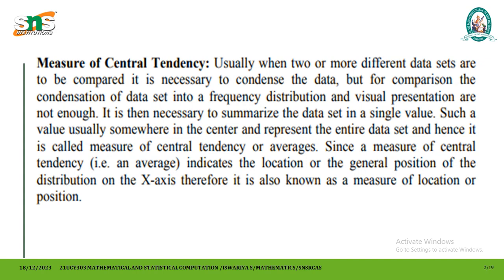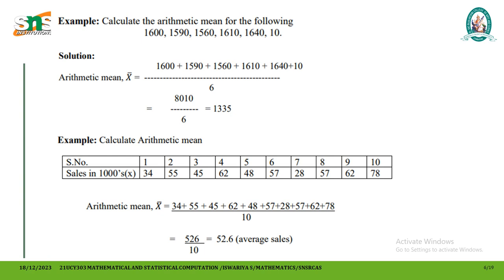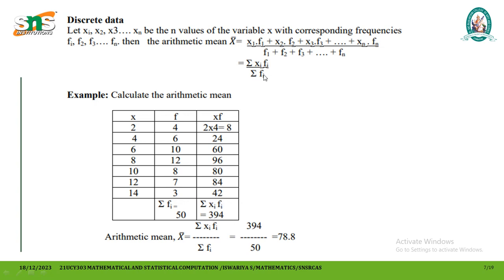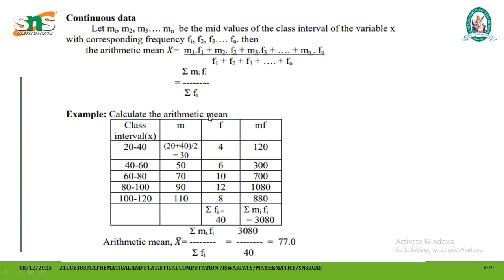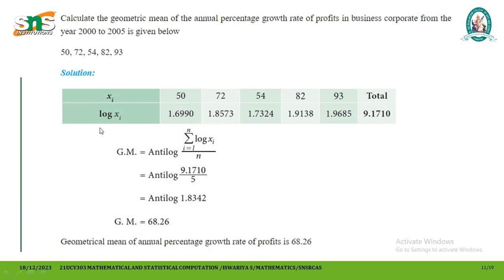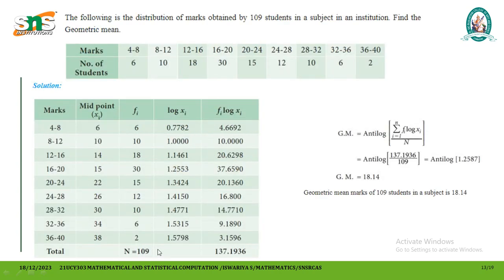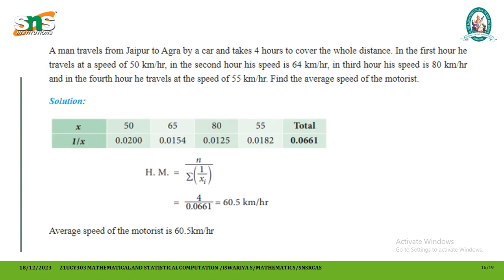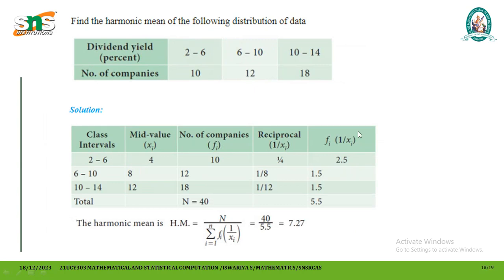S.Iswariya | Assistant Professor| Measures of Central tendency| SNSinstitutions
This video is about the measures of central tendency. In statistics, a central tendency is a central or typical value for a probability distribution. Colloquially, measures of central tendency are often called averages. A numerical example for Arithmetic mean, Geometric mean and Harmonic mean are explained in this video. This will help us to understand the concept clearly.